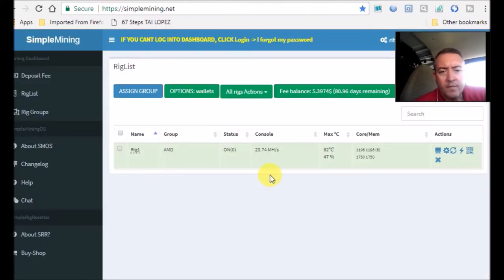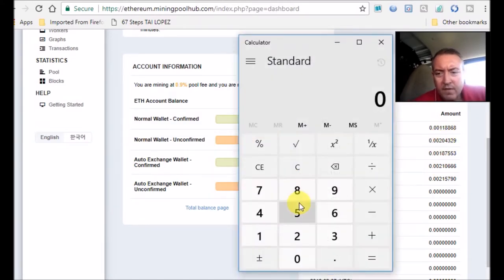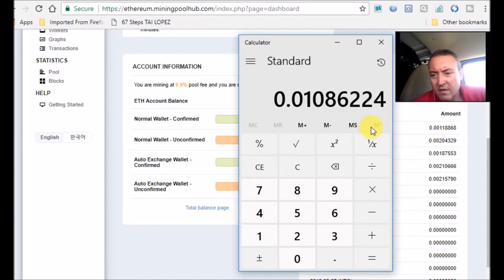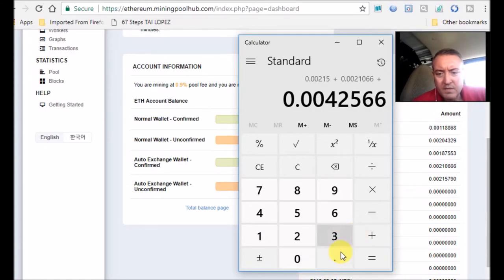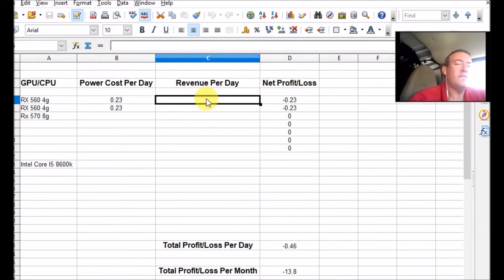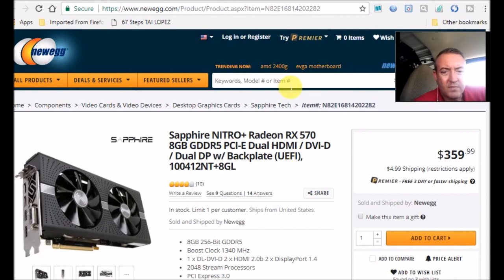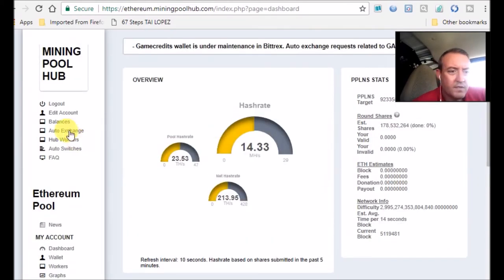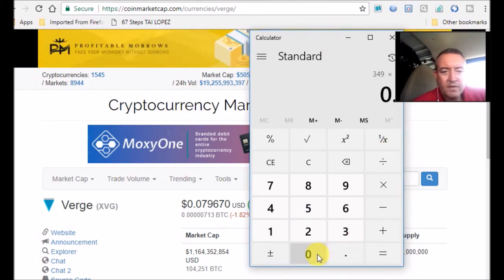RX 560 Mining Rig Profitability Update and New RX 570 On The Way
RX560 Mining Rig Profitability Update and New RX 570 Is On The Way

This is the latest update on my RX560 rig and what it is making.  Also, I have been able to buy a RX 570 8g GPU that should be here this week.

RX560 Mining Rig Profitability Update and New RX 570 Is On The Way, rx560 mining rig build, diy mining rig, duo mining rig